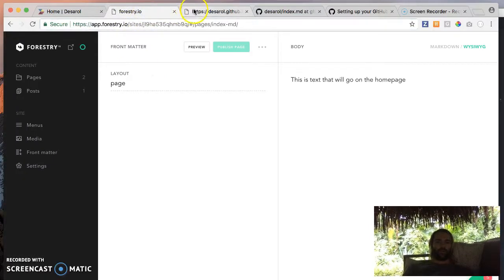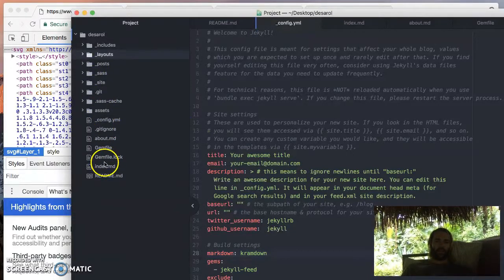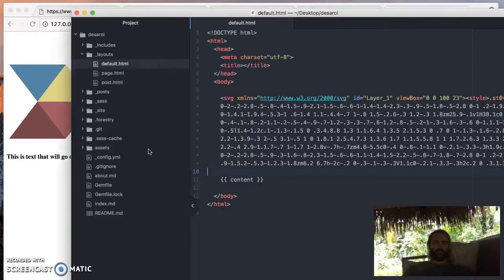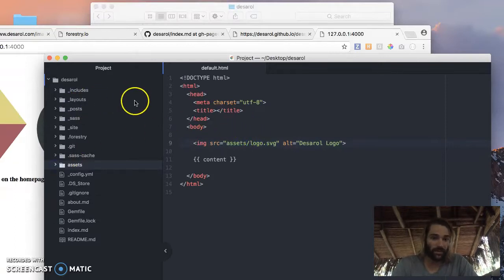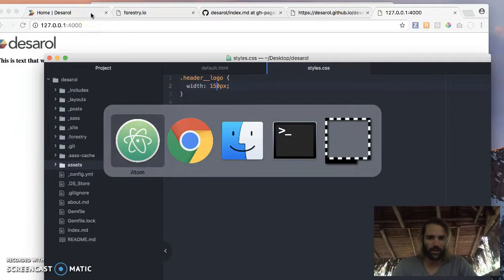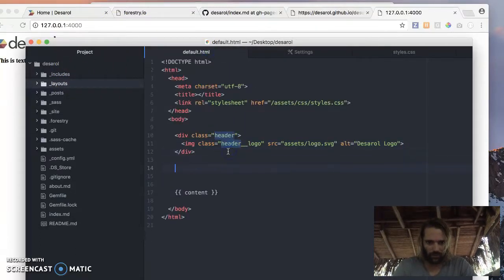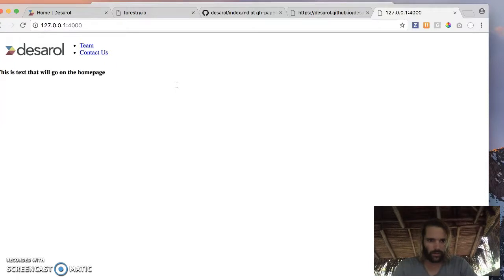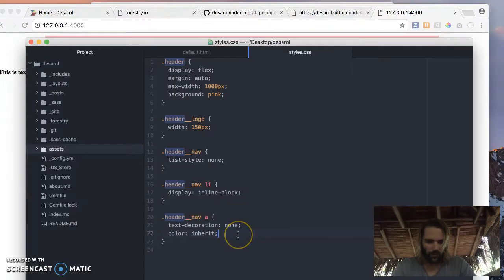Making Desarol.com - Part 2 | Header | SVG, Github Pages, CSS link, Emmet